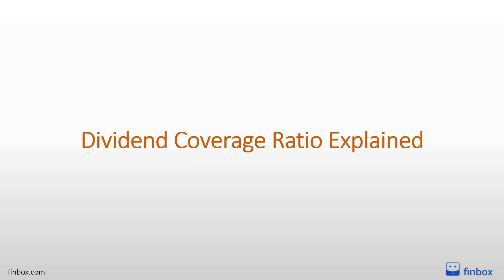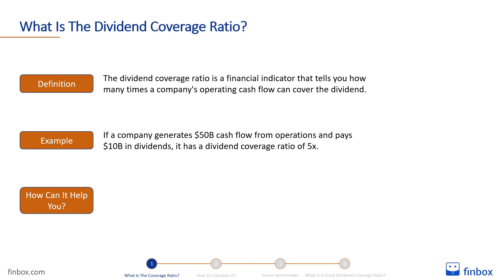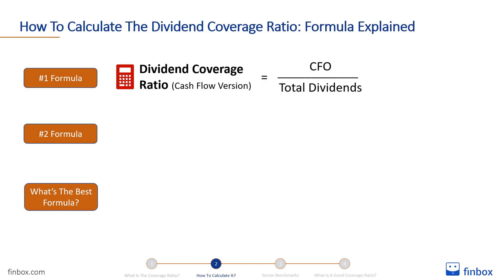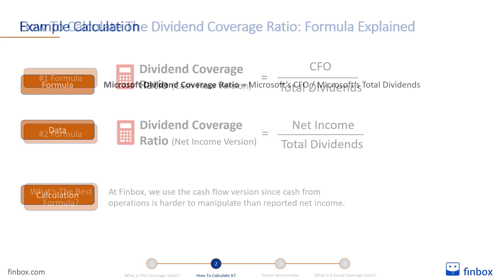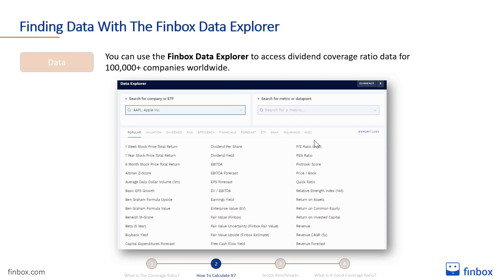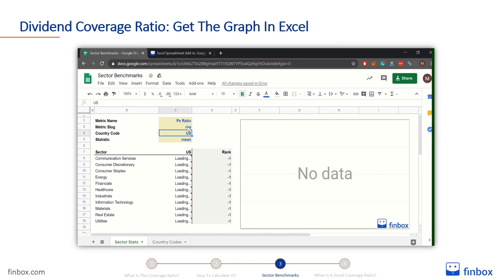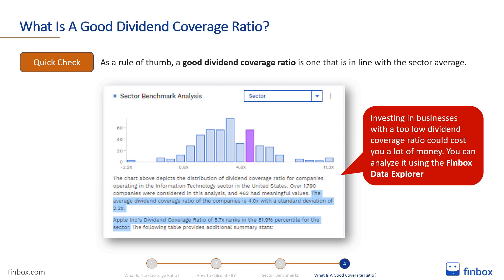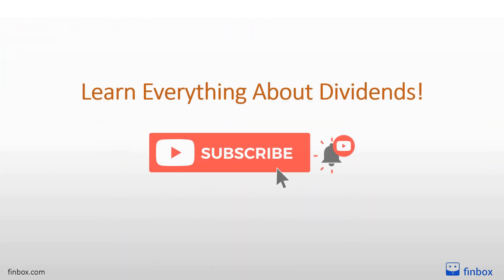Dividend Coverage Ratio Explained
In this lesson, you will learn how to use the dividend coverage ratio to pick winning dividend stocks and avoid the losers.

Chapters:
0:00 Introduction
0:35 What Is The Dividend Coverage Ratio?
01:35 How To Calculate The Dividend Coverage Ratio: Formula Explained
03:35 Dividend Coverage Ratio By Sector
04:23 What Is A Good Dividend Coverage Ratio?

If you prefer reading instead of watching the video, you can find the original article at this

Finbox is the complete toolbox for investors looking to dominate the markets.

Finbox offers up to date financial data for nearly every exchange in the world with exceptional quality. We cover over 100,000 stocks on 135+ exchanges around the world. This means ensuring over 900 million data points are up to date, so you’re never caught working with stale data.

How do we make this happen? In addition to solving challenging engineering problems, we’ve also partnered with Standard & Poors Market Intelligence, the gold standard in fundamentals and forecast data.

Some of our most popular features include:

Powerful stock screener - There are a lot of assets traded around the world. To make it easy to find the ones that match your criteria, we offer a power screening tool that allows you to filter based on thousands of up-to-date metrics. Try it

Fair value estimates - A stock's fair value is its real or underlying intrinsic worth. Finbox has developed advanced financial modeling technology that can build millions of valuation models a day, such as discounted cash flow models, comparable company analyses, and dividend discount models to estimate fair value. Finbox makes all underlying models and assumptions available for you to review, so review the methodology or want to tweak model assumptions. Try it

Excel and Google Spreadsheets add-ons - Sometimes, you need to handle the data yourself. Finbox offers Google Spreadsheets and Excel add-ons that allow you to import data directly into your workbook. This makes it easy access to your favorite data points like public company stock quotes, historical financials, valuation and fundamental ratios, fair value targets, and more. Try it

Charts - Finbox's charting engines allow you to visualize time-series and fundamentals data for multiple companies quickly.